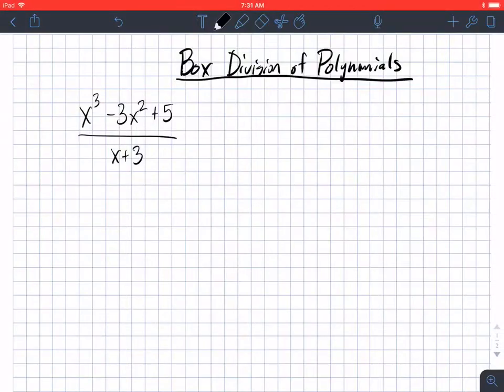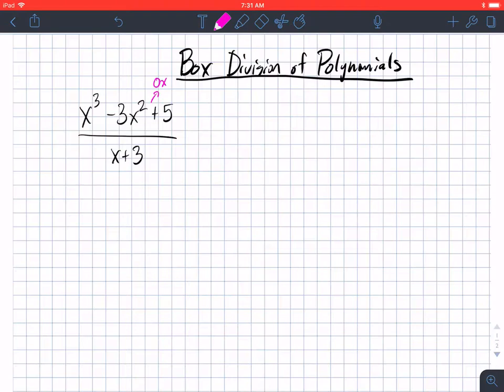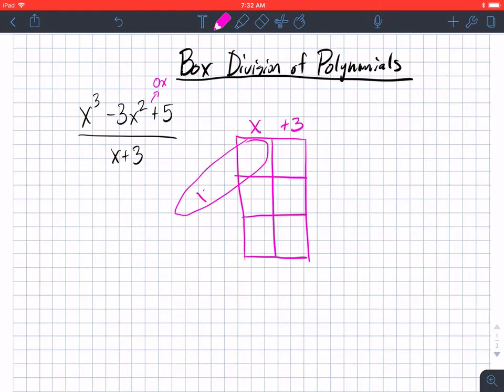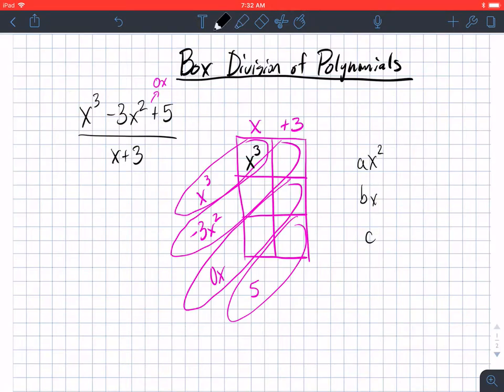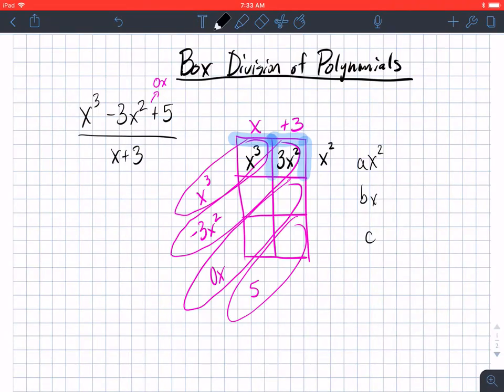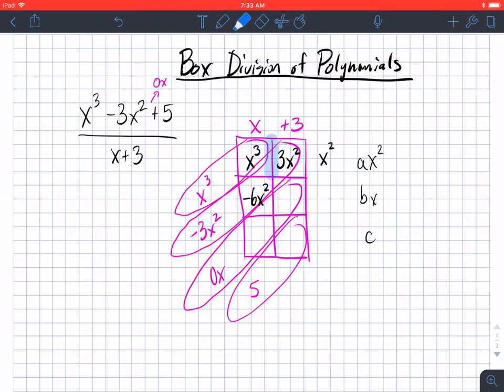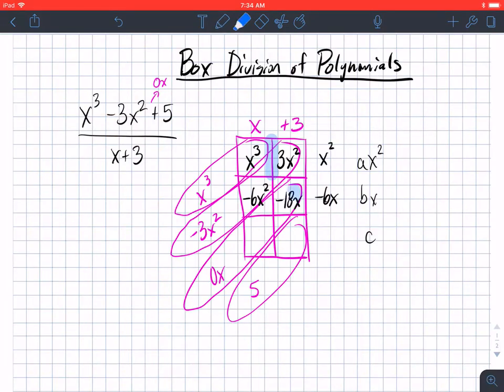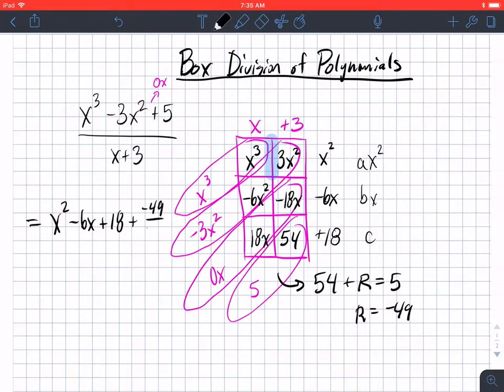Box Division of Polynomials